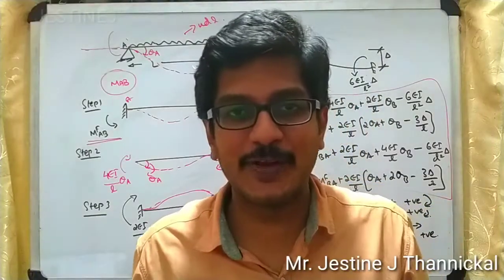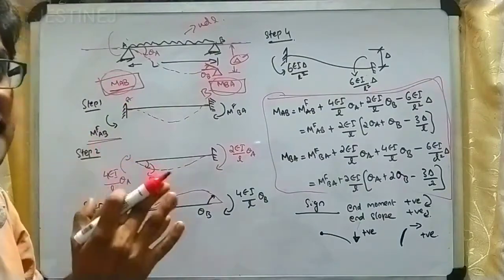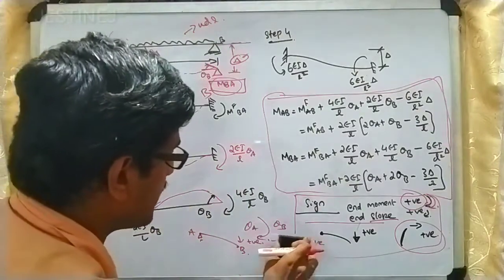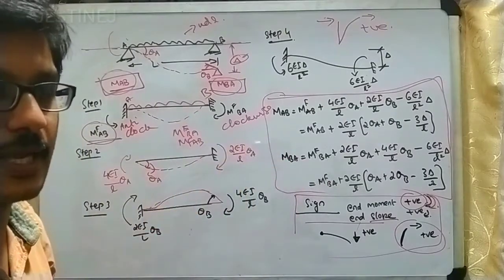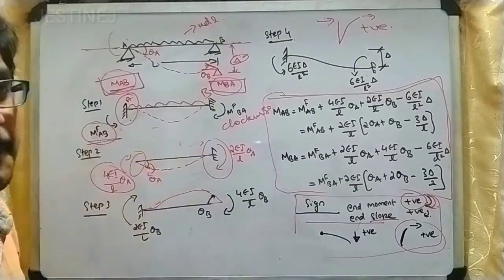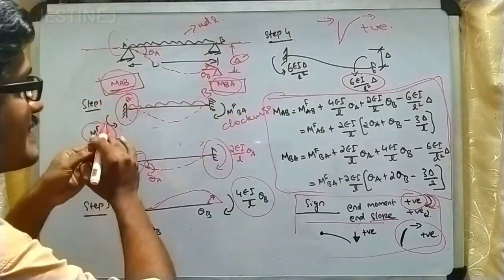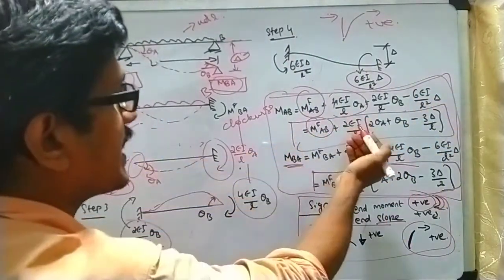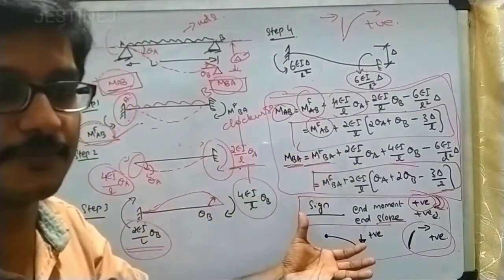DERIVATION OF SLOPE DEFLECTION EQUATION